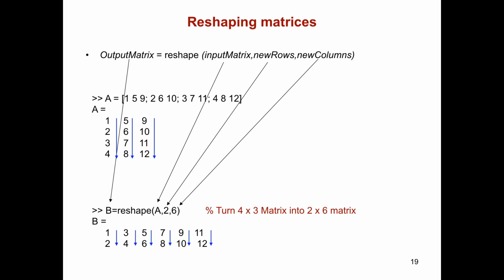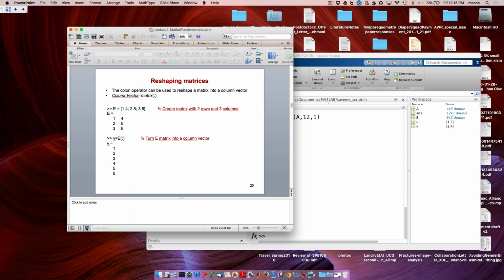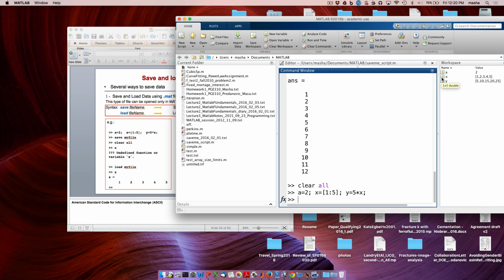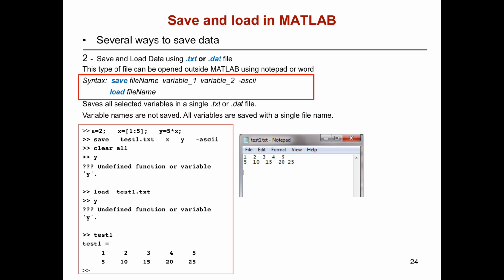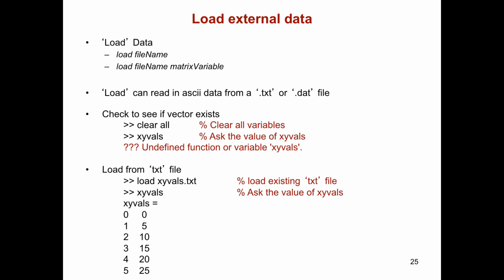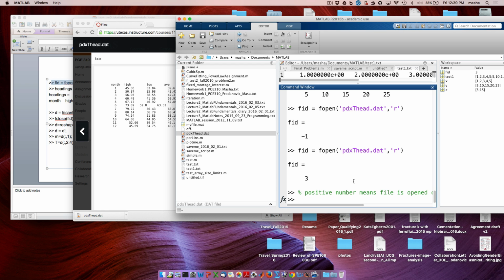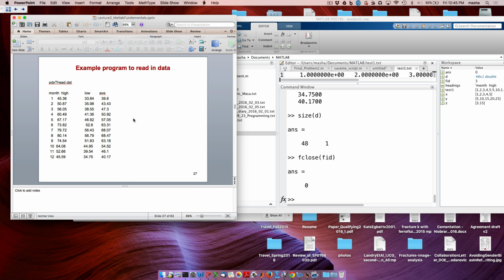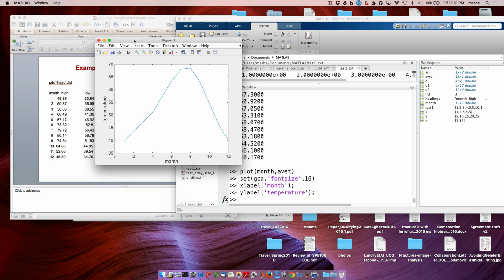PGE 310 Spring 2016 Matlab Fundamentals Part 3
reshaping matrices, saving data in files of different formats, reading data from files